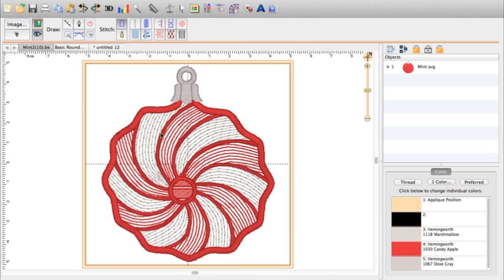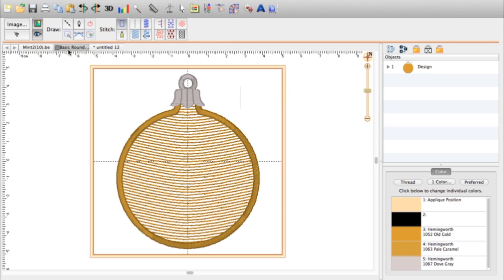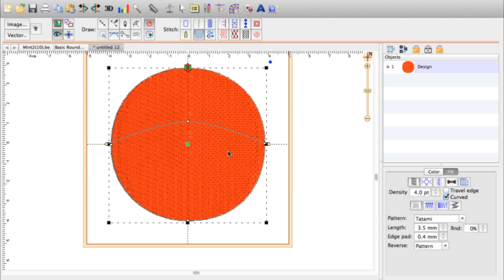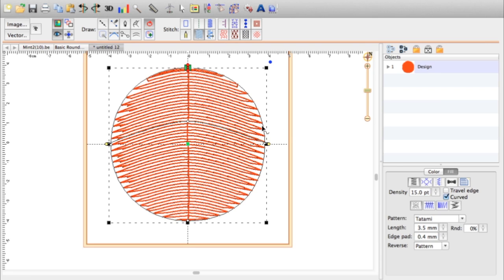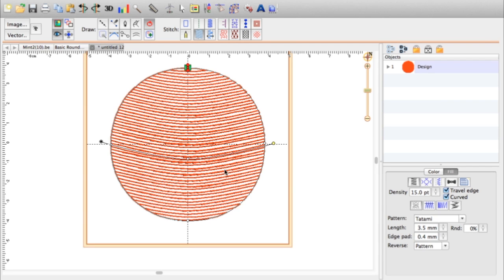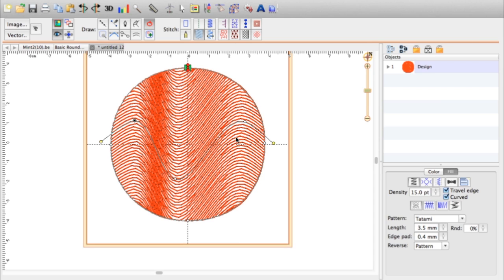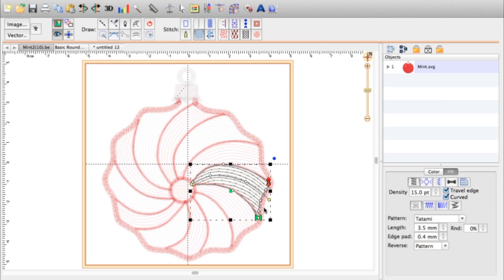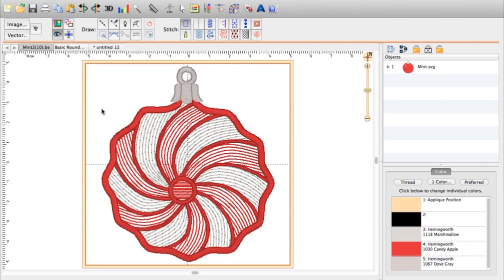How to Create Curved Fills in Embrilliance StitchArtist 2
See how easy it is to add curved fills to your designs digitized in Embrilliance StitchArtist Level 2. Curved fills are an advanced feature and add interest, texture, movement, and dimension when tastefully used in your embroidery designs.